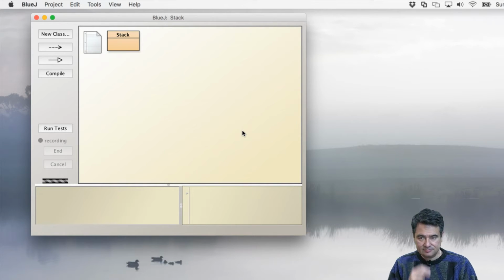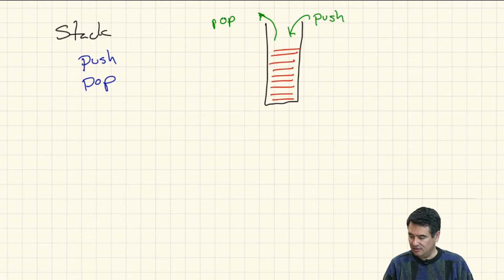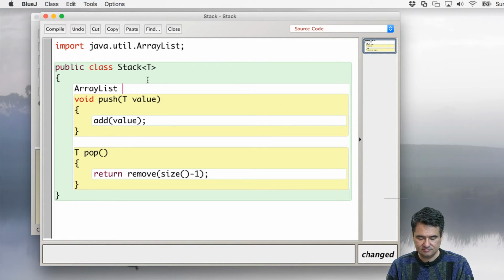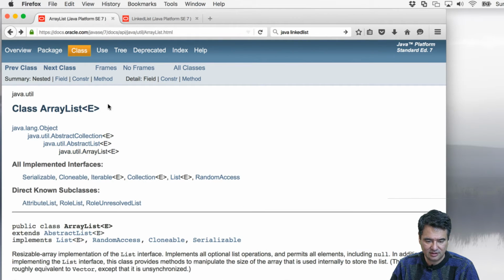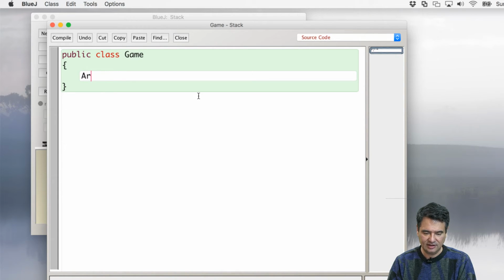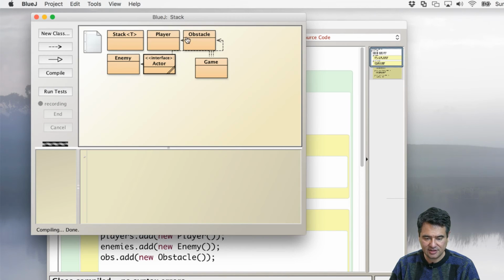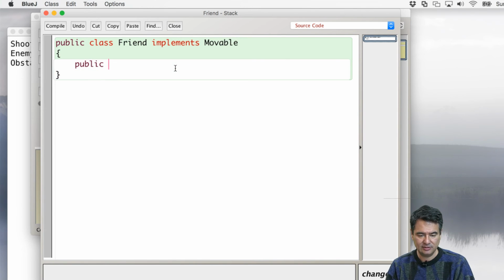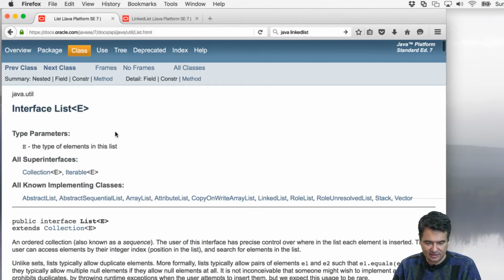Java: Building a stack from ArrayList and LinkedList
Learn to build a stack data structure using the existing ArrayList and LinkedList classes. We'll show how an interface unifies two similar classes. Also covers has-a and is-a relationships.